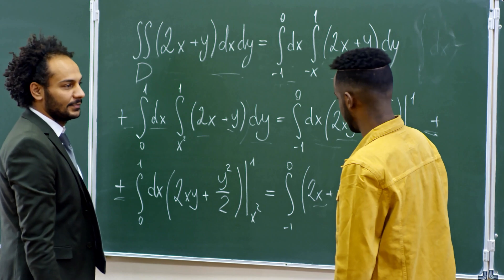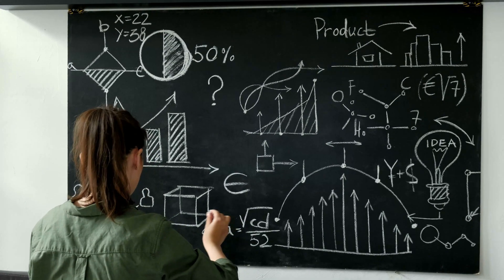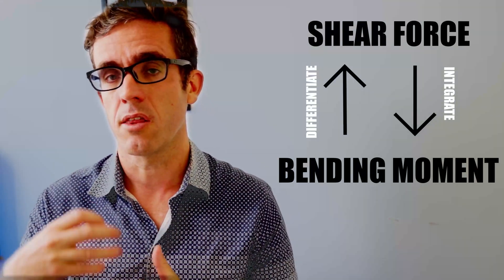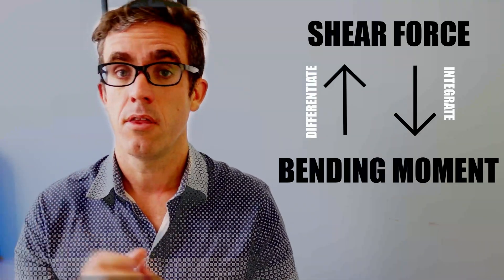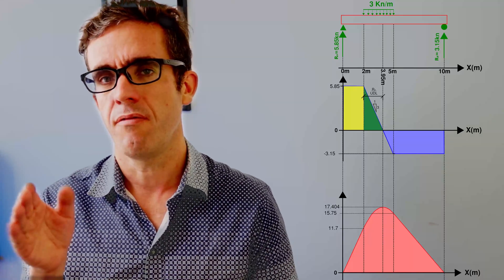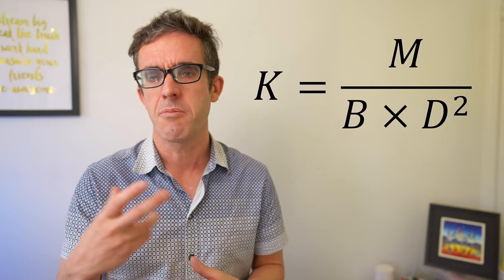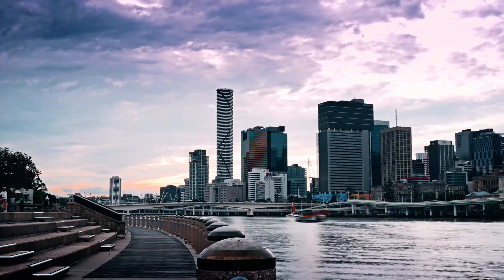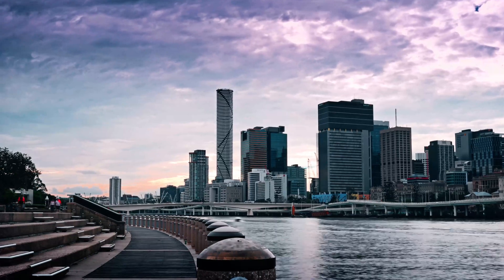The Maths I Use as a Structural Engineer from University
Maths is a fundamental part of any engineer I will go through the maths I use as a structural engineer. The maths covered will range from general maths to structural mechanics and should provide you with some ideas on what Maths I use in my structural designs.

The amount of maths is extensive in a structural engineering degree, however, the amount of maths use as a professional engineer is much less as designs need to be complete quickly. So it is critical that all structural engineering have a solid founding in mathematics and know what maths are required.

Structural mechanics is also fundamental as this can be used to assess complex structural model and understanding structural mechanics allows for modelling errors to be detected.

- design approaches
- Review past engineering failures to improve structural knowledge

Books on Structures For anyone who wonder about the engineering behind building design
Structures: Or Why Things Don't Fall Down